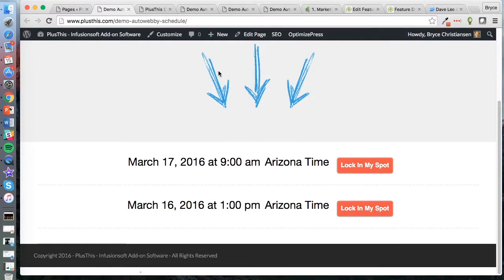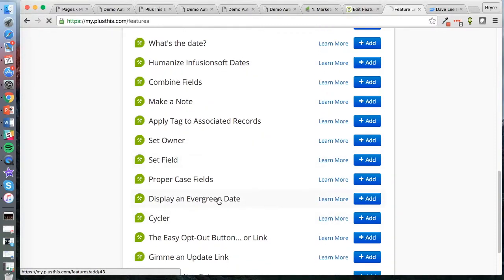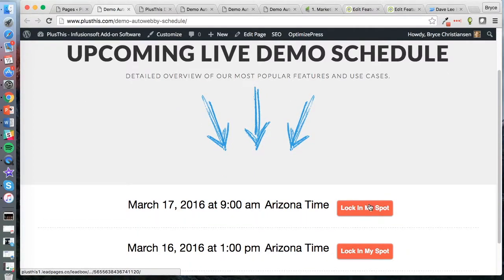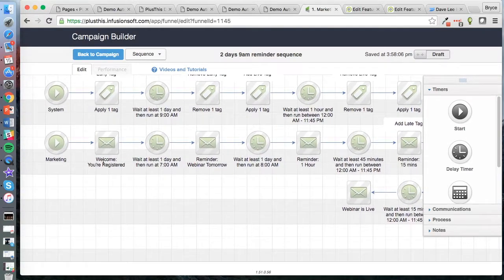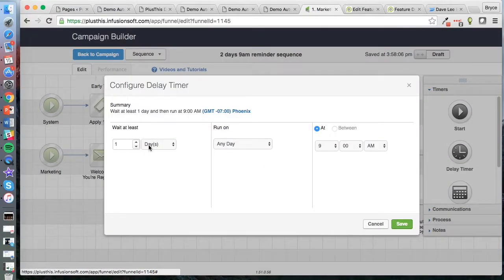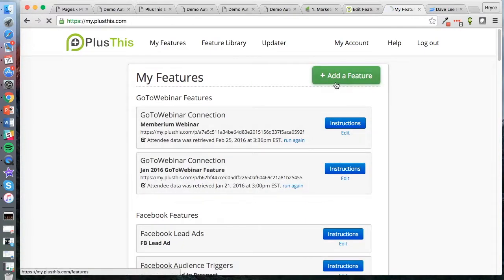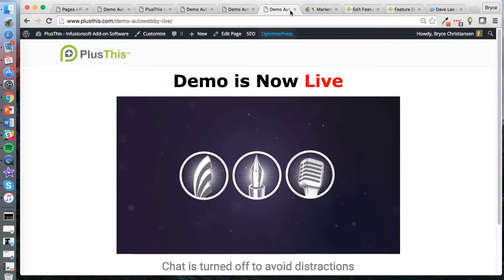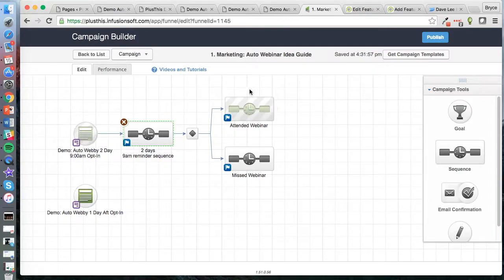Auto Webby Idea Guide